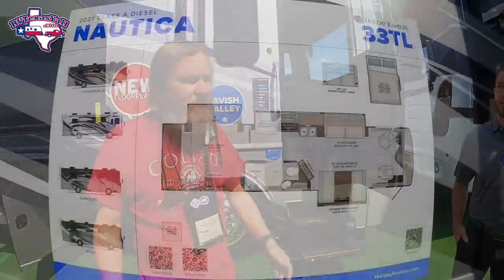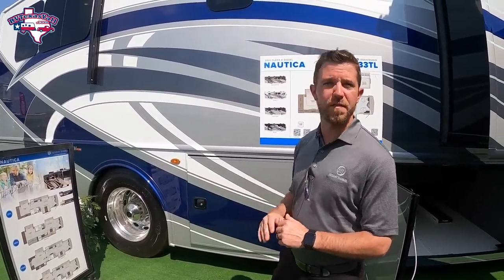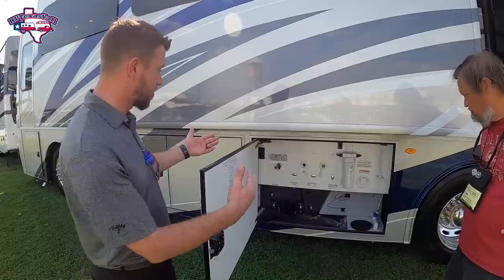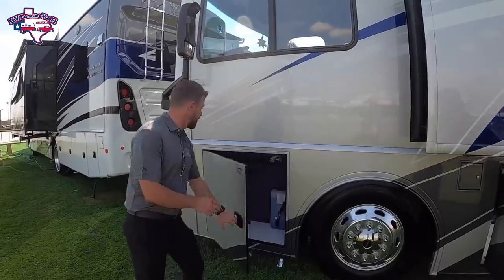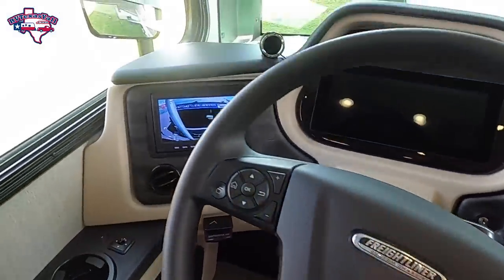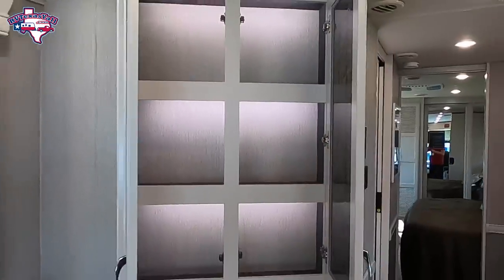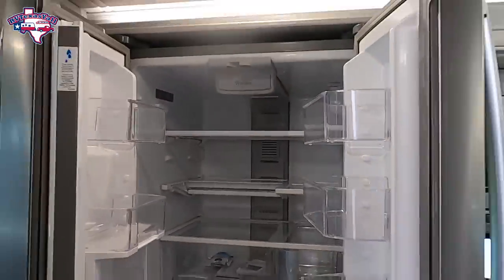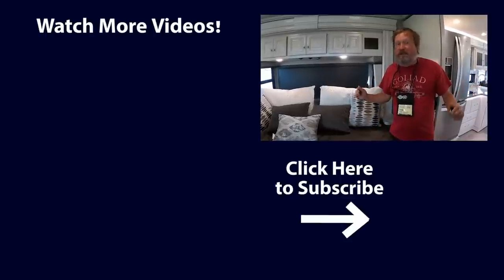New Class A Diesel Pusher | Holiday Rambler Nautica 33TL Tour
New Class A Diesel Pusher | Holiday Rambler Nautica 33TL

Y'all know we love small Class A diesel pusher motorhomes! And we were excited to tour the new class A diesel pusher line from Holiday Rambler: the Nautica. The Nautica line of Class A RVs range from 35 feet to 38 feet.

In this video, Mike Grove Jr of Holiday Rambler takes us on a tour of the all new Holiday Rambler Nautica 33TL. This 35 foot all-electric Class A diesel pusher motorhome is packed with features.

We first met Mike and got a peek at the new Nautica motorhomes a few weeks back at Topper's RVs just outside of Houston, Texas. Imagine our surprise to run into him again at the FMCA rally in Perry, Georgia!

We like what we see from the Nautica motorhomes by Holiday Rambler. With this 33TL, they have packed a ton of features into a 35' Class A RV! To see more of our thoughts and the specs on the Nautica 33TL, visit our

We mention our first impressions of the new Nautica RVs in Episode 5 of our podcast

As Native Texans and full-time RVers, we want to road trip from the beaches of the Gulf Coast to the canyons of the Texas Panhandle, the mountains of West Texas, and everywhere in between. Texas is home to forests, rivers, lakes, caverns, hills, grassy plains, and so much more.  The history, the food, the culture, the nature... We want to explore it all and share it with you!

Join us as we explore the Great State of Texas and Beyond one campground at a time because we want us all to experience life, not just live it!

Safe Travels and Happy Camping y'all!

😃 Share Your RV Texas Y'all Spirit!

National RV Training Academy (Tell them RV Texas Y'all sent you!)

FMCA (Family Motor Coach Association) - when it asks "How Did You Hear About Us?", please select "FMCA Member" and enter our Member Number: F439821 in the "Answer" box